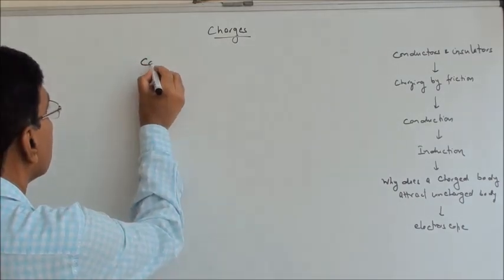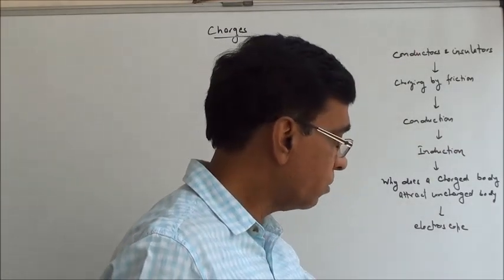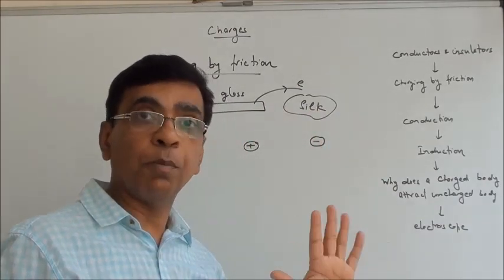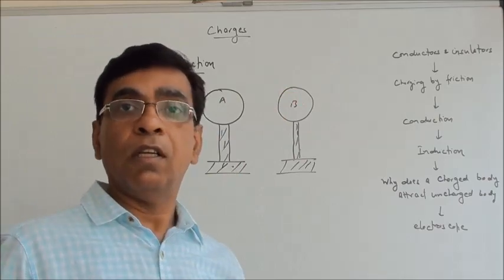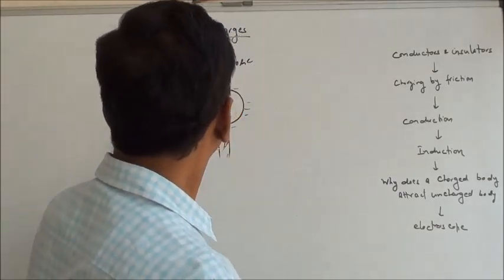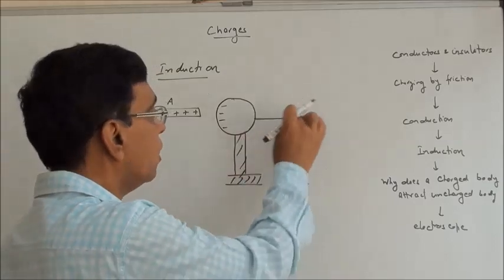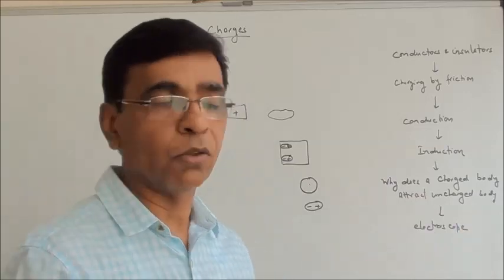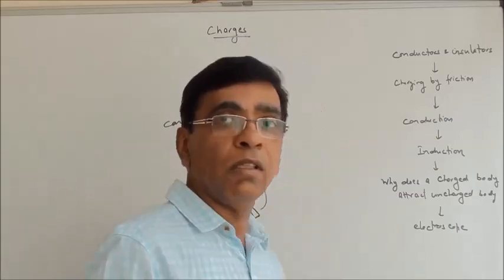Class 12 PHYSICS methods of charging a body ( video 20)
This class covers the topics charging of a body due to friction, conduction and induction.It also covers electroscops.